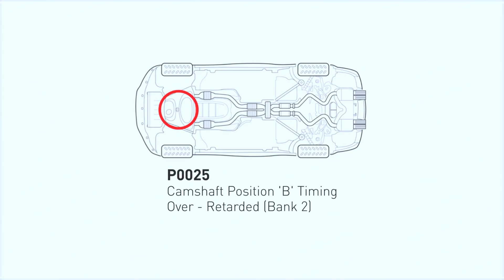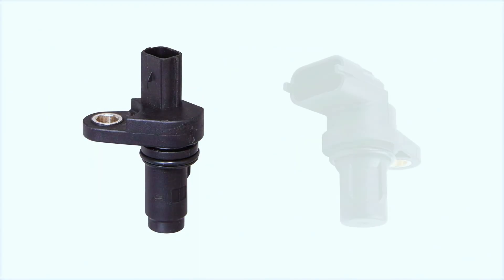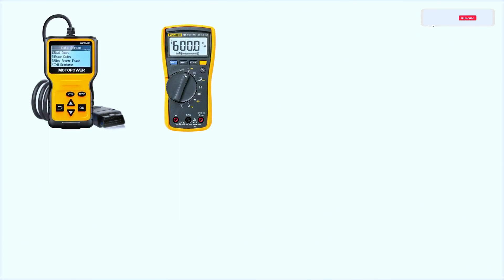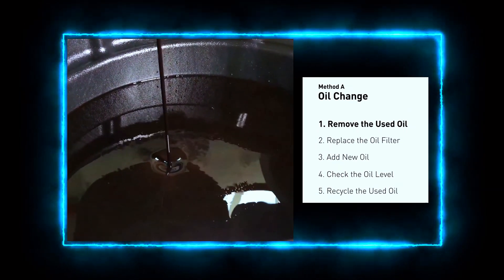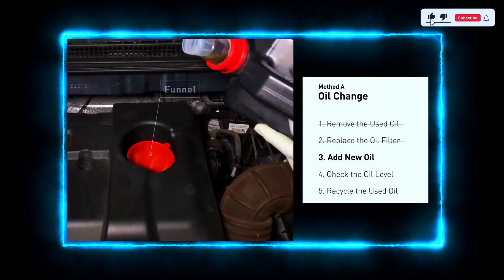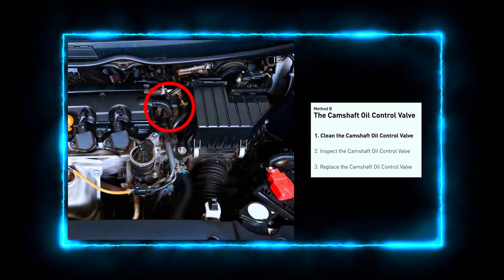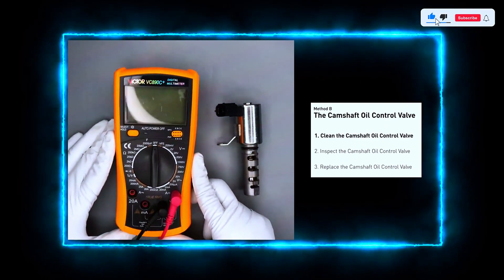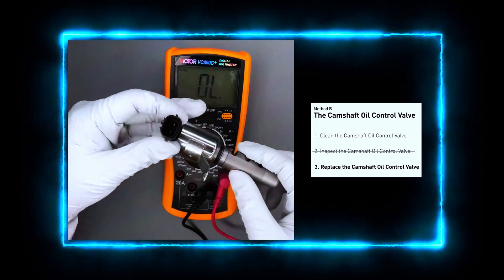Expert Guide To Fixing P0025 Code Fast!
Description:
In this video, we dive into diagnosing and fixing the P0025 error code, which indicates an "Exhaust Camshaft Position Timing Over-Retarded (Bank 2)." If your check engine light is on and you've scanned your vehicle to find the P0025 code, this guide will walk you through step-by-step how to resolve it.

1️⃣ ANCEL AD310
2️⃣ Autel AutoLink AL319
3️⃣ MOTOPOWER MP69033
4️⃣ Autophix 3210
5️⃣ Veepeak Mini Bluetooth
6️⃣ Innova 3040RS
7️⃣ Launch Creader 3001
8️⃣ Autel MaxiLink ML619
9️⃣ VDIAGTOOL VD10 Enhanced

The P0025 code indicates that the exhaust camshaft position timing is over-retarded on Bank 2. This issue is typically caused by problems with the Variable Valve Timing (VVT) system, camshaft position sensor, or VVT solenoid. It could also be related to dirty oil or low oil levels.
Steps to Fix the P0025 Code:
Diagnose the Problem: Use an OBD-II scanner to confirm the P0025 code and check for any additional related codes.
Inspect the VVT System: Check for issues like clogged VVT solenoids, low oil pressure, or dirty oil.
Replace the Camshaft Position Sensor: If the sensor is faulty, it can trigger a P0025 code.
Replace the VVT Solenoid: If cleaning doesn’t resolve the problem, the solenoid may need replacement.
Clear the Code: After performing repairs, reset the error code and test drive the vehicle to ensure the issue is resolved.

If you found this video helpful, let us know what you’d like to see next.

Camshaft position sensor replacement
VVT solenoid cleaning
Engine timing issue
P0025 troubleshooting steps
DIY car repair P0025
Reset P0025 error code
Automotive diagnostics
Fixing engine timing problems